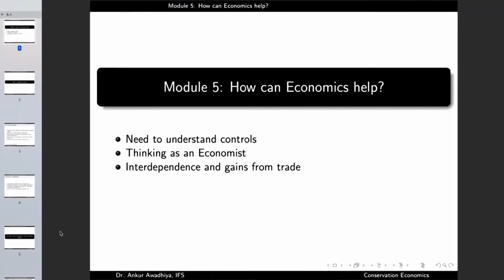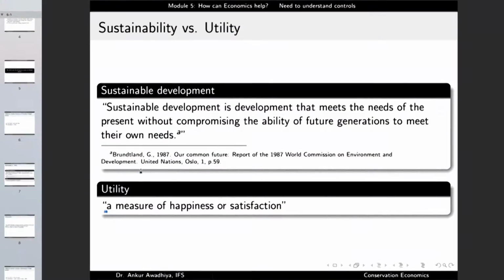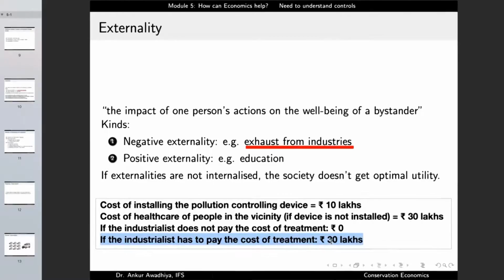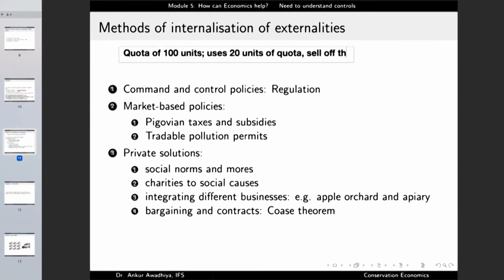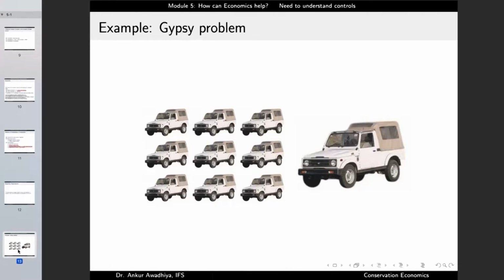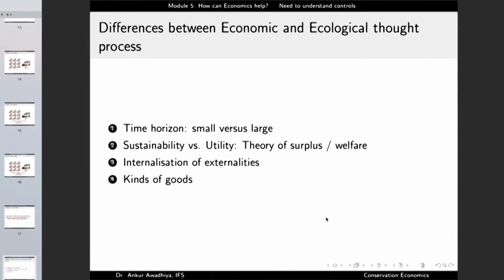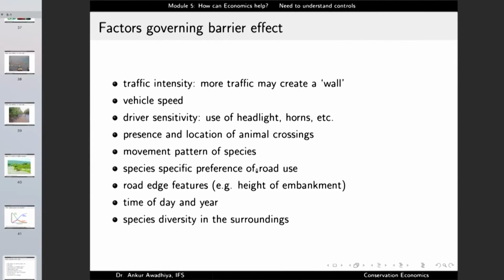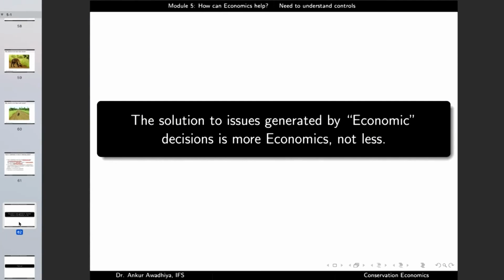Need to Understand Controls